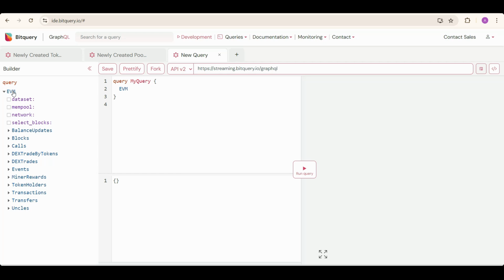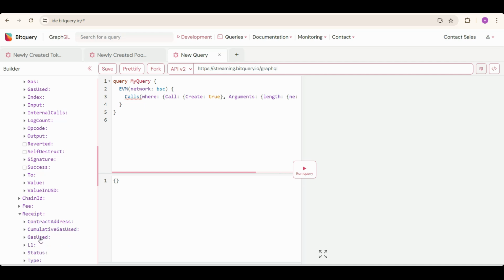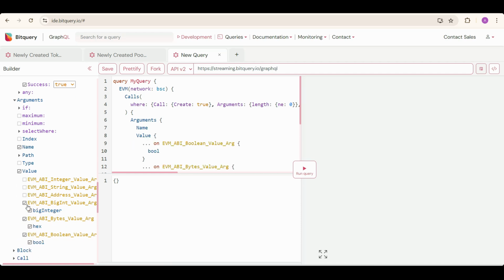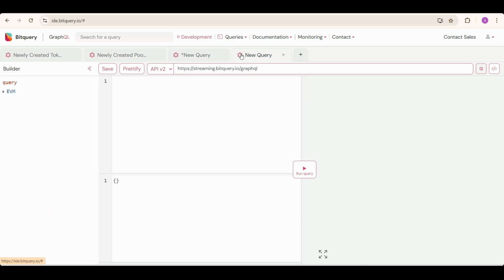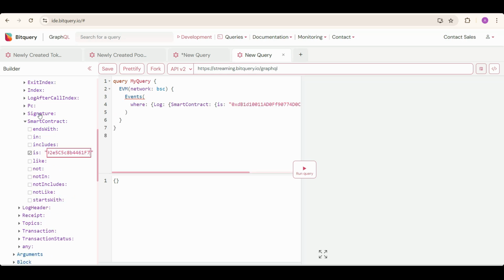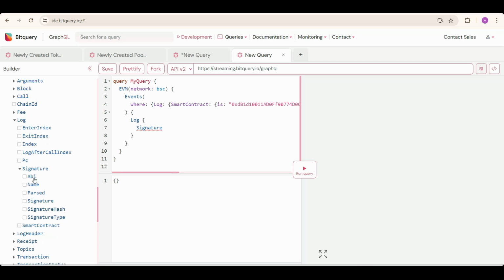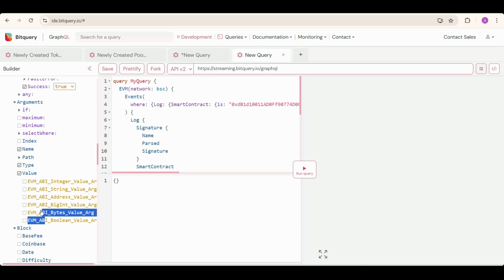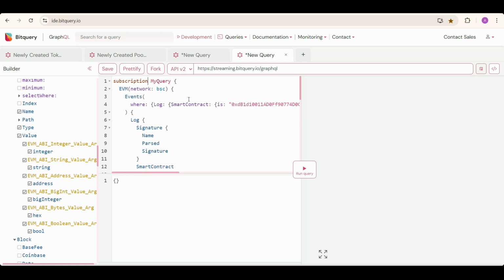How to Track Newly Created Tokens & Pools in Realtime | BSC API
In this video, we are learning about how can we track newly created Tokens and newly created Pools on BSC network using Bitquery APIs.

API Examples in the tutorial -

1. Track Newly Created Tokens on BSC in realtime

2. Track Newly Created Pools on BSC in realtime